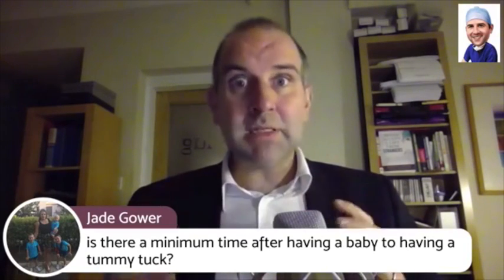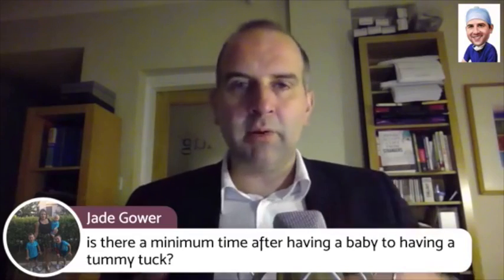ASKJJ How long should I wait after having a child to have a Tummy Tuck?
JJ discusses how long should I wait after having a child to have a Tummy Tuck?